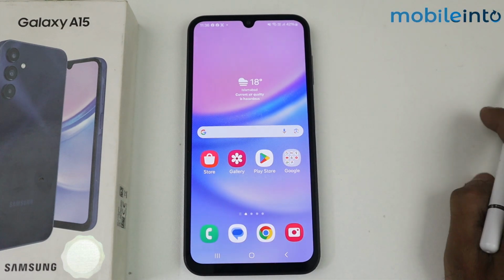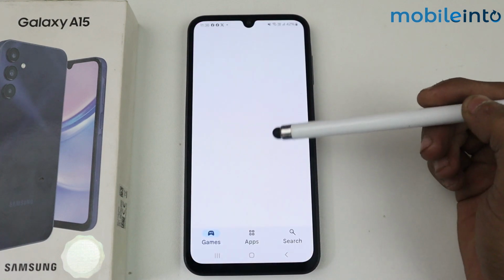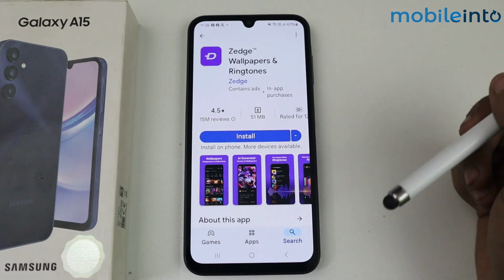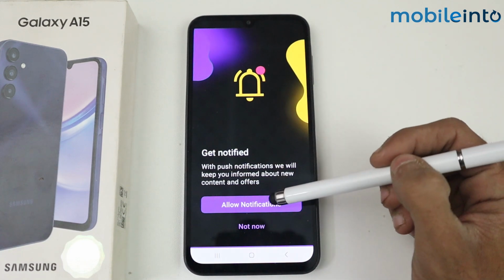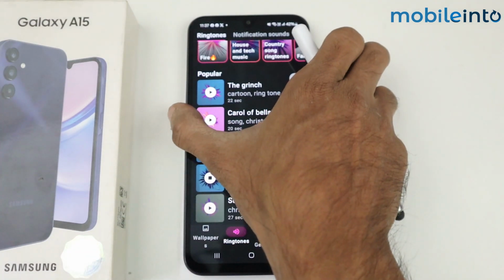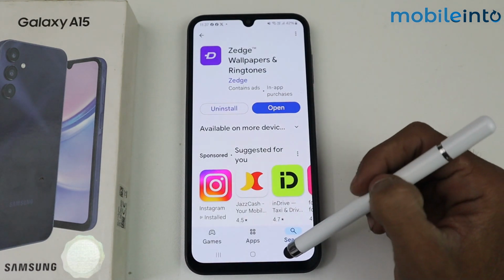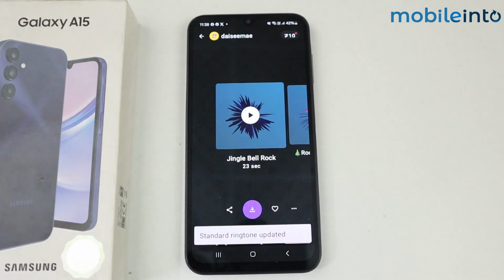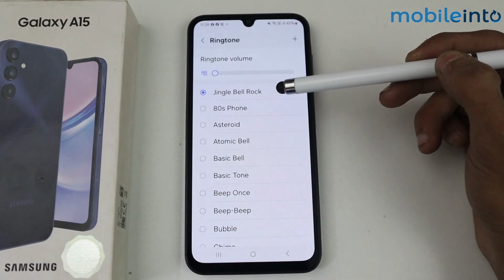Samsung A15 5G : Change Ringtone - Set Custom Ringtone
How to change ringtone in samsung a15 5g. To set custom ringtone or music in samsung a15 5g, follow these steps.